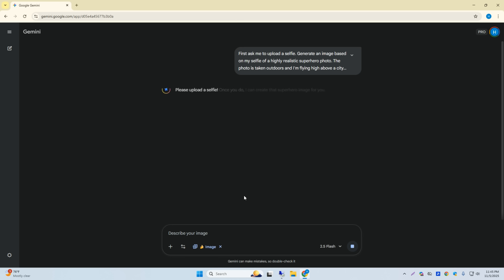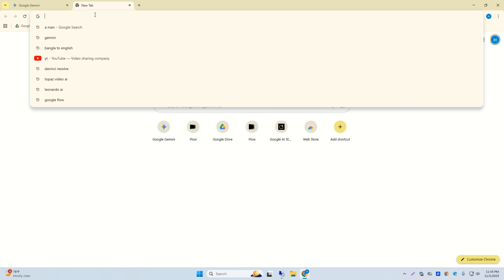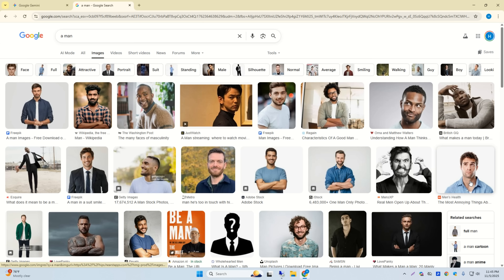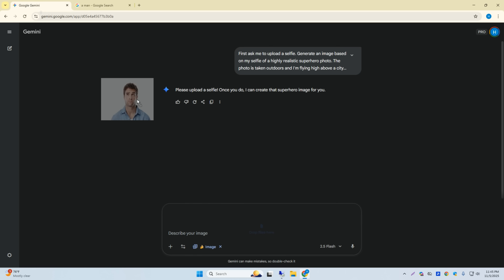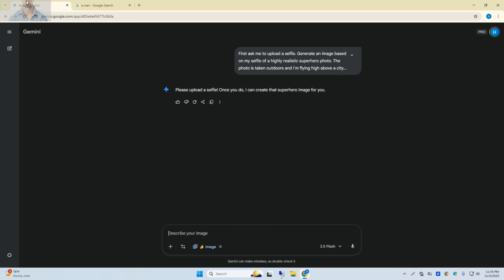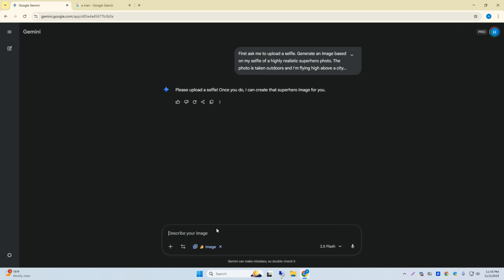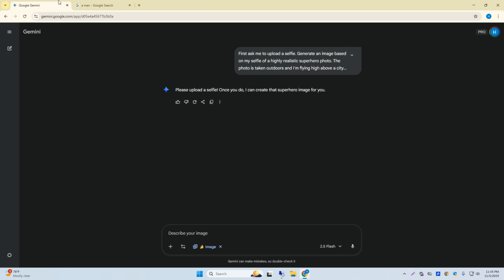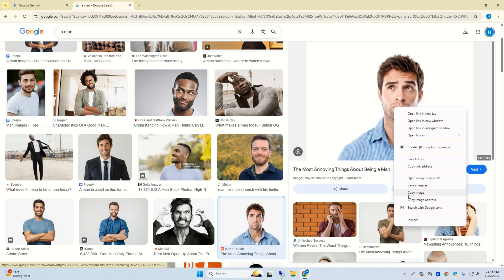Google Veo3 - use your picture any style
Unleash your creativity with Google Ve03 in our latest tutorial that transforms your image into any character you can imagine! 🌟 Dive into the incredible world of AI graphics and watch step-by-step as we demonstrate how to manipulate personal photos into stunning character designs. Whether you're dreaming of becoming your favorite hero or a fantastic creature from another realm, Google Ve03 makes it possible. Your character transformation adventure starts now! 🎨👾